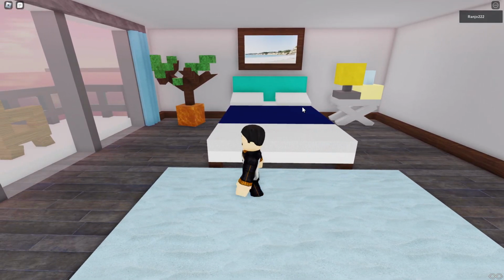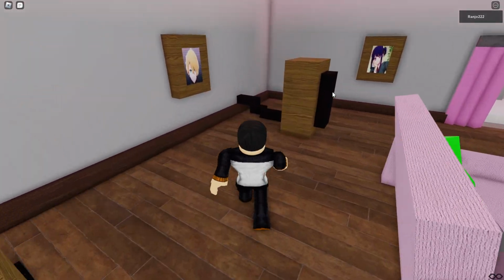Roblox Oshi No Ko Ai Hoshino's Apartment gameplay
I'm certain that I did checked out this game before but I decided to check it out again for fun.